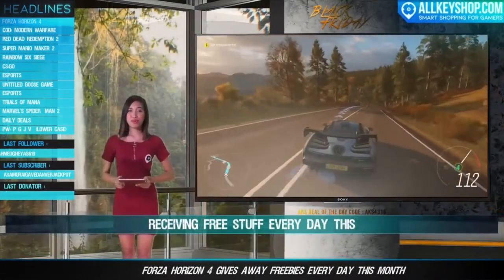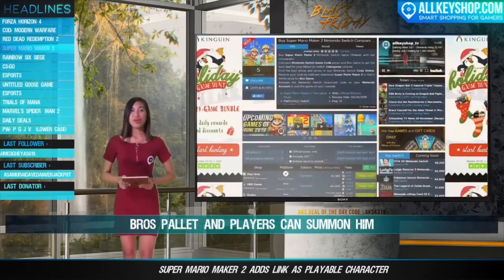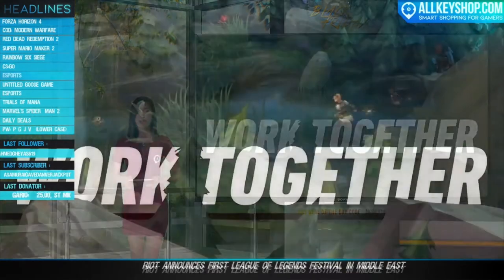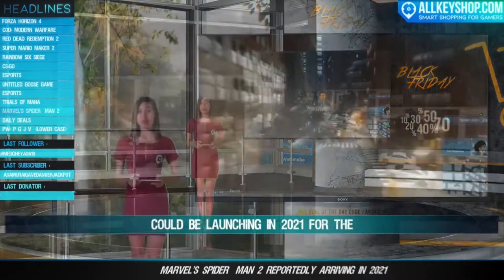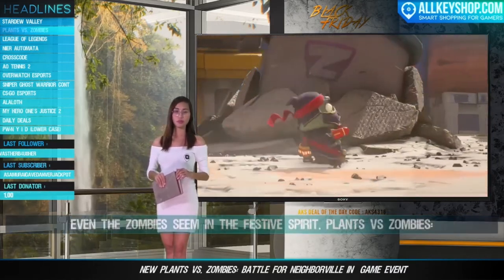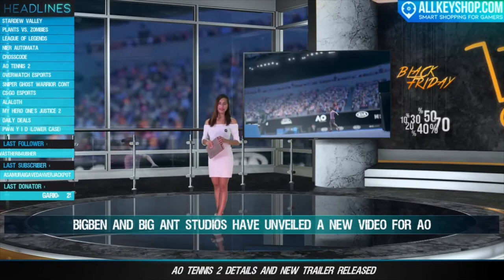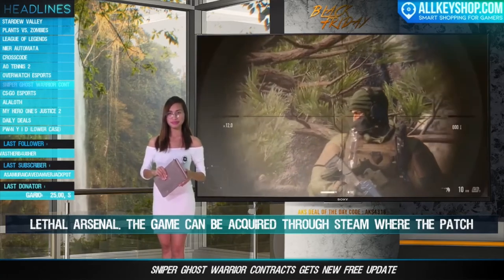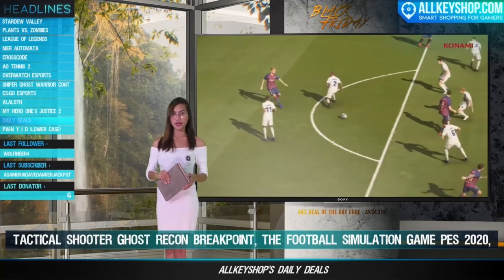AKS Gaming News 4/12/2019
12 news updated each 12 hours. Get updated with what's going on in the video games industry while enjoying your coffee with Allkeyshop News!

Headlines 1

00:20 Forza Horizon 4 Gives Away Freebies Every Day This Month

01:12 Activision Lists Free Content From Modern Warfare Season One

02:12 Red Dead Redemption 2's PC Crashes Fixed in Latest Update

03:12 Super Mario Maker 2 Adds Link as Playable Character

04:12 Rainbow Six Siege Shifting Tides Kicks Off

05:12 CS:GO Sets New All-Time Player Count Record

06:12 Riot Announces First League of Legends Festival in Middle East

07:12 Untilted Goose Game's Trophies List Hints at PS4 Release

08:12 December's Major eSports Events Listed

09:12 Trials of Mana Protagonists Introduced

10:12 Marvel's Spider-Man 2 Reportedly Arriving in 2021

11:12 ALLKEYSHOP'S DAILY DEALS

Headlines 2

12:11 Stardew Valley Gets First Big Patch After 1.4

13:12 New Plants vs. Zombies: Battle For Neighborville In-game Event Announced

14:12 League of Legends Once More Twitch's Biggest Game

15:12 NieR Celebrates 10th Anniversary

16:12 CrossCode DLC and Console Release Announced

17:12  AO Tennis 2 Details and New Trailer Released

18:12 T1 Complets New Roster Ahead of Overwatch Korea's 2020 Season

19:12 Sniper Ghost Warrior Contracts Gets New Free Update

20:12 OG teases New CS:GO Team

21:12 Alaloth – Champions of The Four Kingdoms Announced for 2020

22:12 My Hero One’s Justice 2  Release Date Revealed

23:12 ALLKEYSHOP'S DAILY DEALS